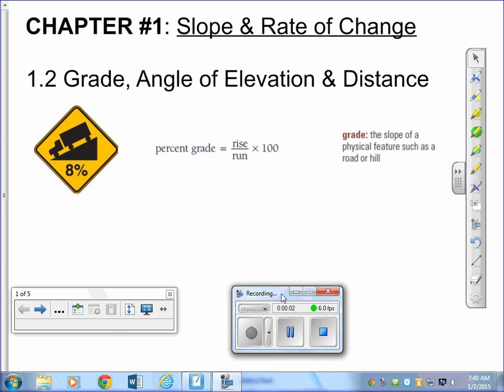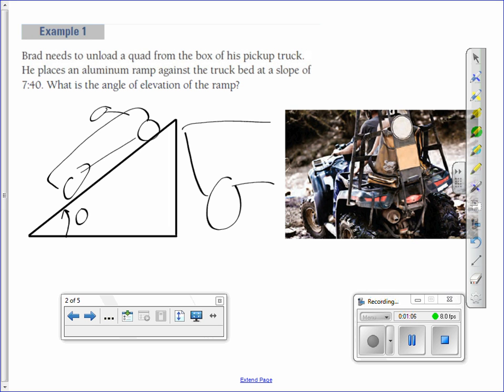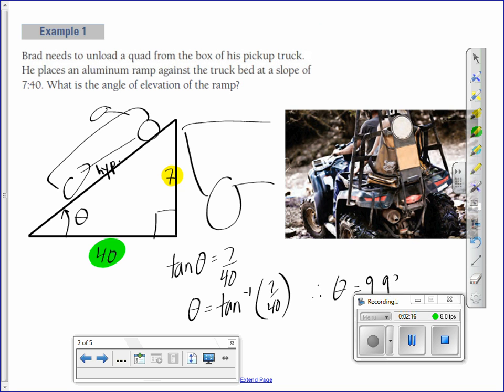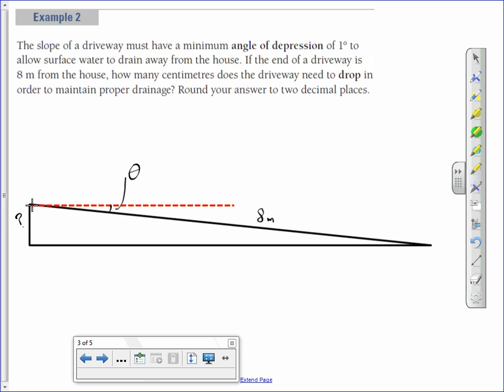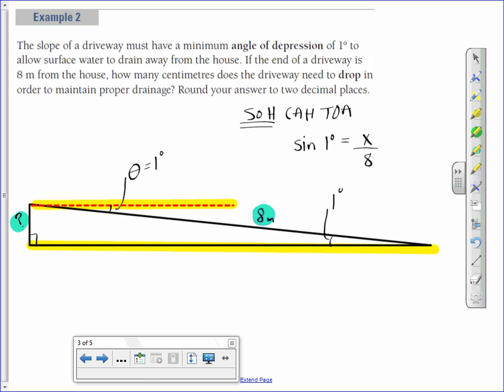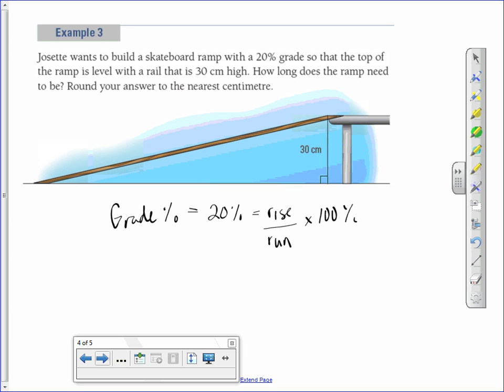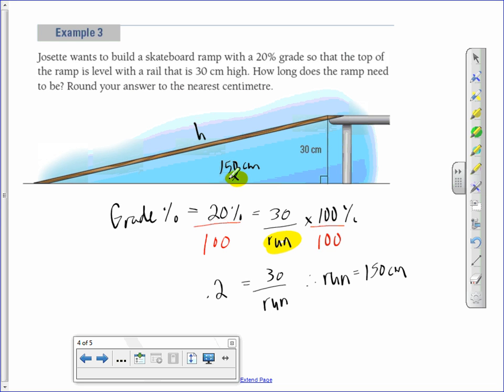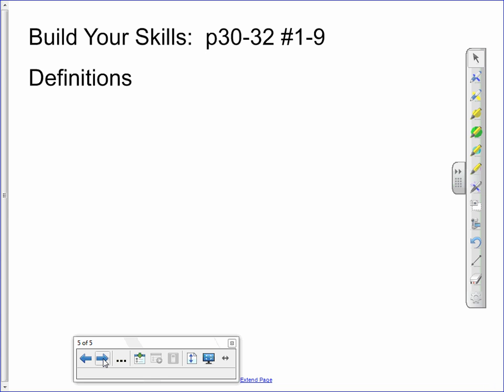1 2 Grade, Angle of Elevation and Distance